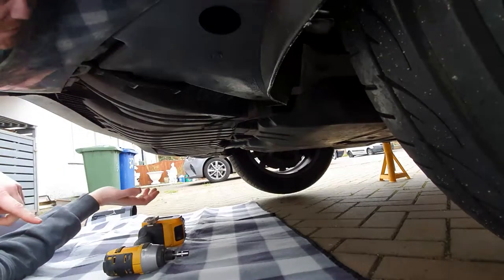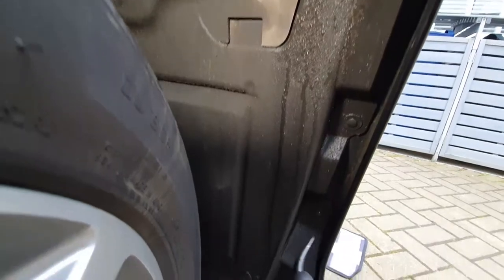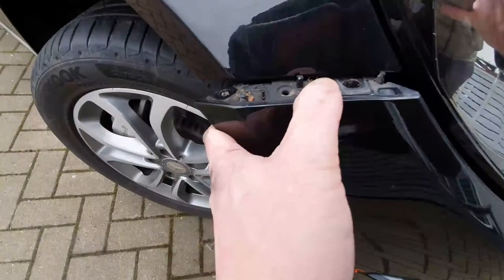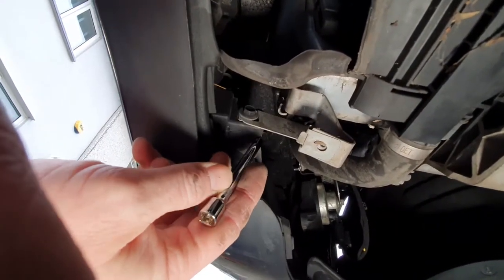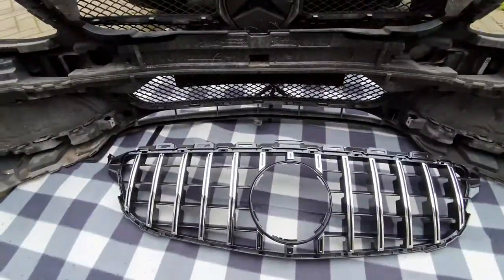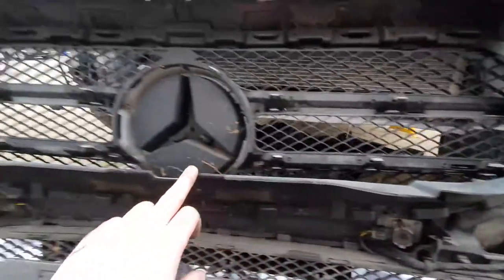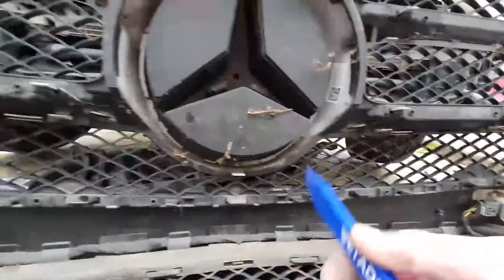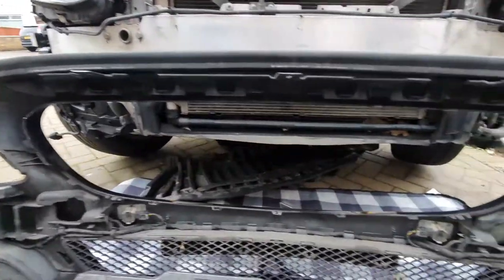Mercedes C Class W205 all variants GT Style Pan Americana Grill Install Full Guide.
Welcome to my quick video installing a GT style grill to the S205. This is the same for all W205 variants. Grill can be purchased from below.

GT style Chrome grill
Gt Style Black Grill

Welcome to my brand-new channel. This channel is mainly following the thought process and build process of my new 2015 C Class 350E Estate. I will be posting videos as I go along. The videos will show how I install the new parts and correct the minor defects in the car.
Although this is mainly following my Mercedes build. I will post others videos or other car and bike related builds.

All of the videos on this channel are for entertainment viewing purposes only. Due to factors beyond the control of myself, I cannot guarantee against improper use or unauthorized modifications of this information. I assume no liability for property damage or injury incurred as a result of any of the information contained in this video. Use this information at your own risk. I recommend safe practices when working on vehicles and or with tools seen or implied in this video. Due to factors beyond the control of Myself, no information contained in this video shall create any expressed or implied warranty or guarantee of any particular result. Any injury, damage, or loss that may result from improper use of these tools, equipment, or from the information contained in this video is the sole responsibility of the user and not myself.